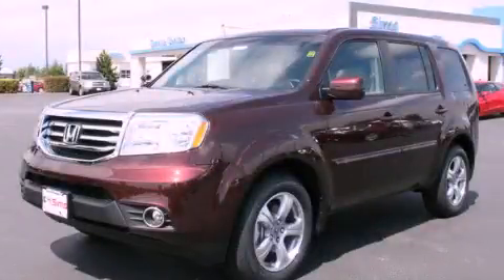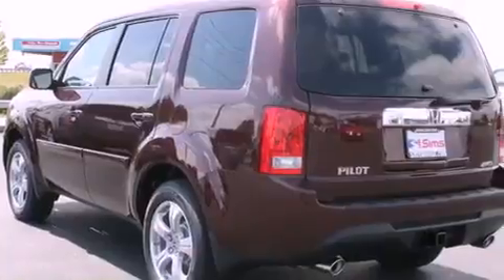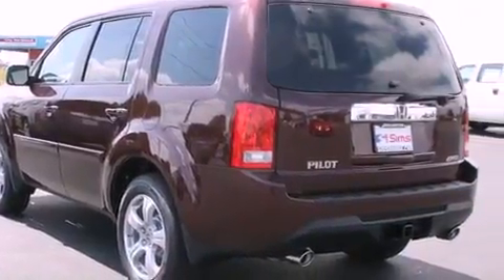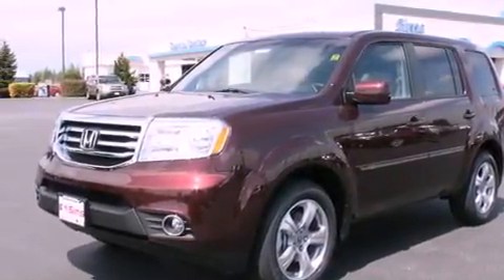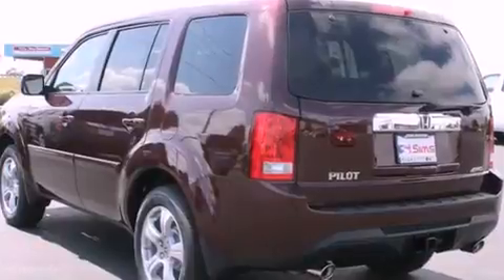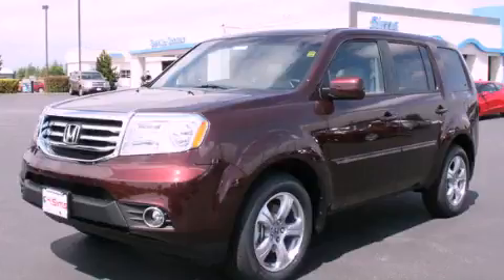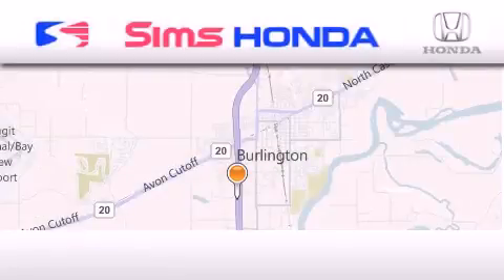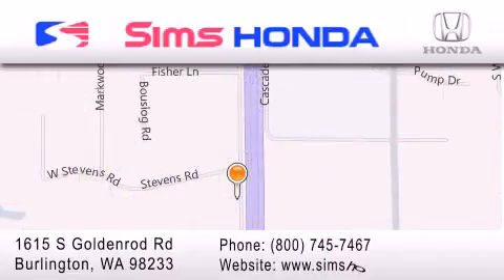2012 Honda Pilot Burlington WA 98226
Year : 2012
 Make : Honda
 Model : Pilot
 Engine : 3.5L V6 SOHC 24V
 Trans . : 5 Spd Automatic
 Exterior : Dark Cherry Pearl
 Miles : 25
 Interior : Beige
 Sims Honda
 1615 S. Goldenrod Road
 Burlington , WA 98233
 2012 Honda Pilot Burlington WA